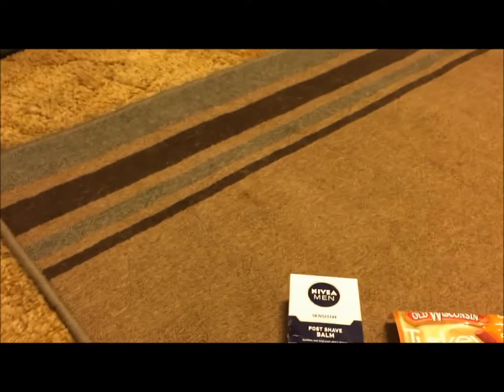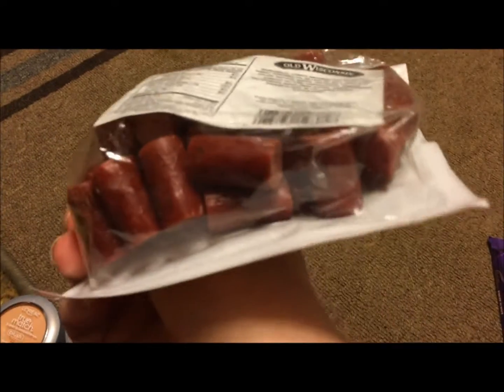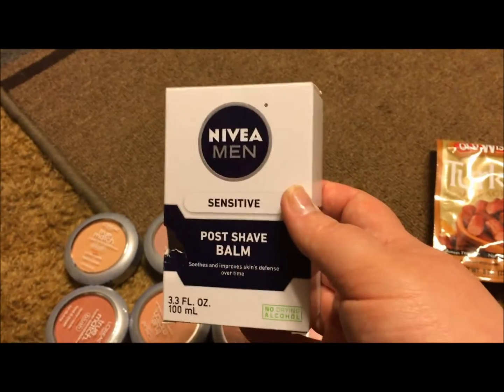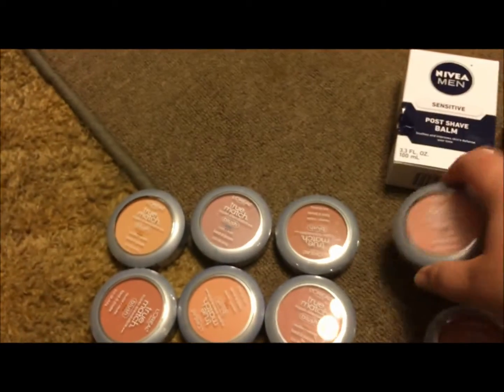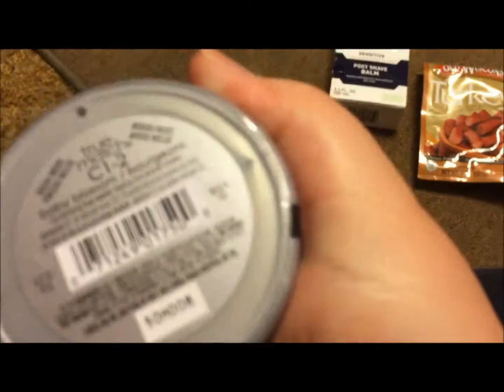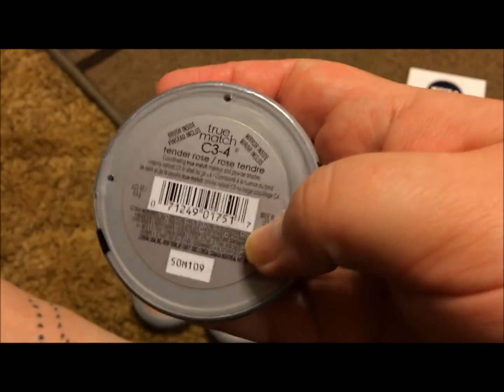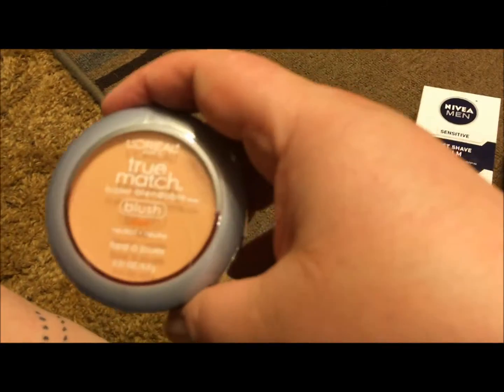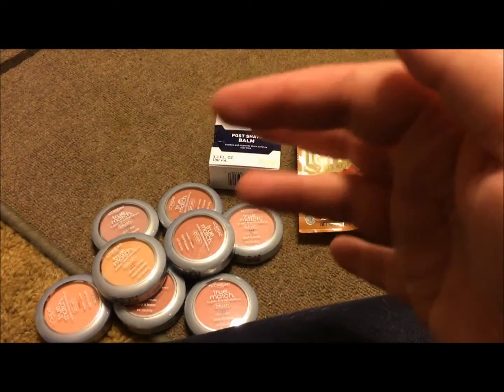Wal Mart Haul #9